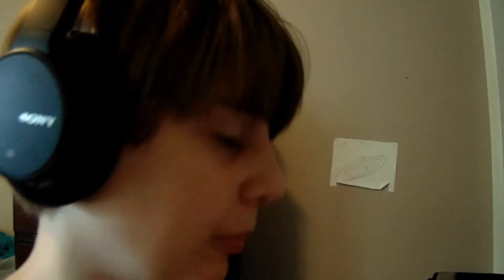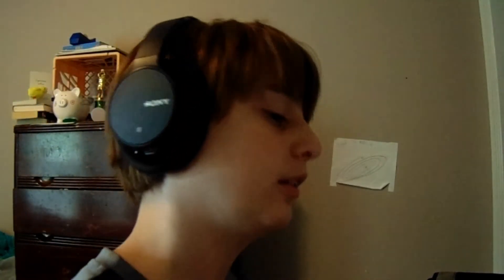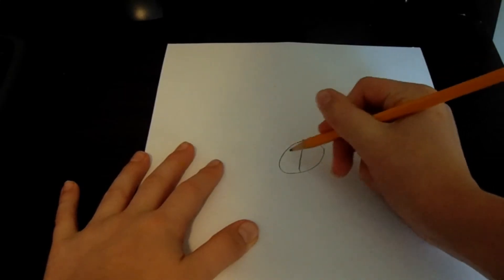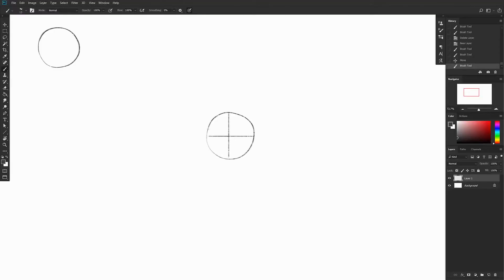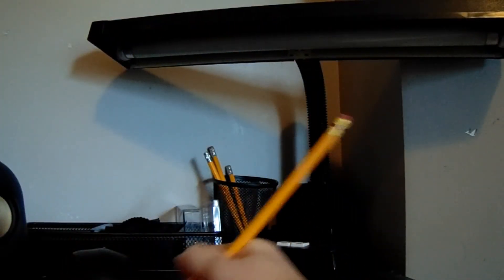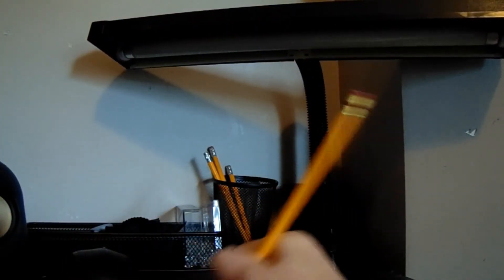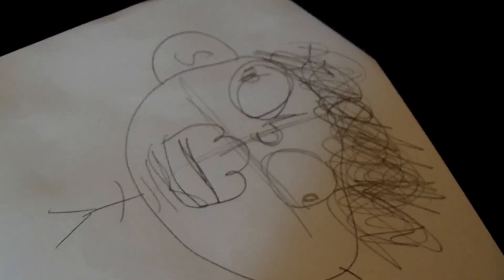Trying to follow a drawing tutorial be like:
I can't draw.

noob why are you down here?